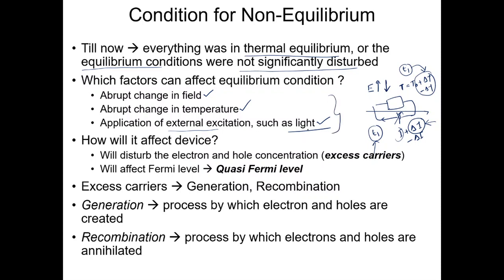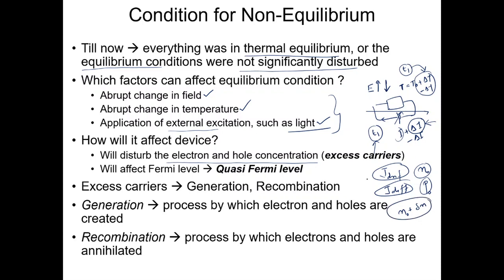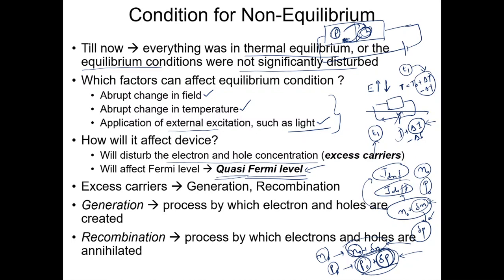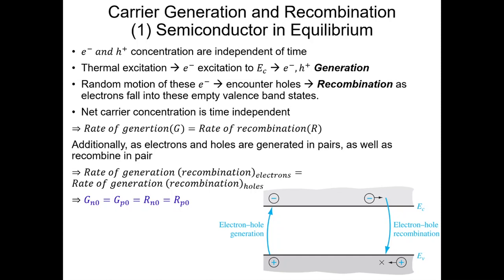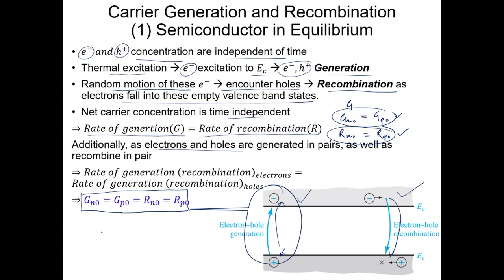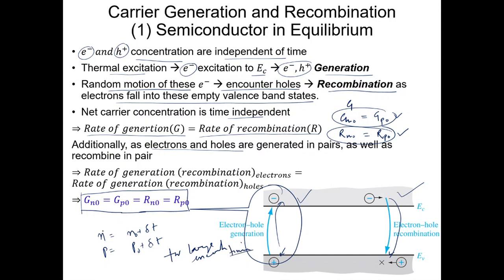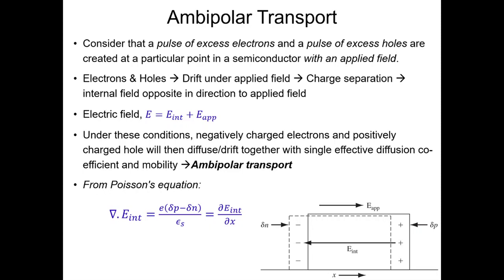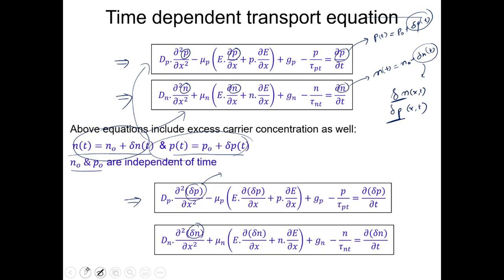Lecture 12 - Non-Equilibrium Excess Carriers in Semiconductors